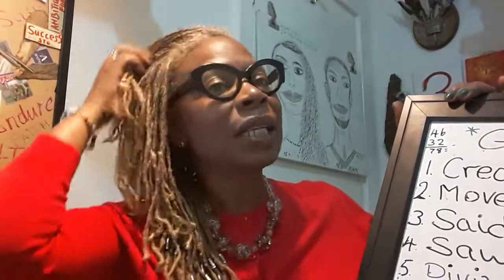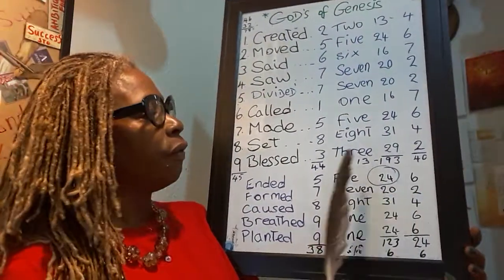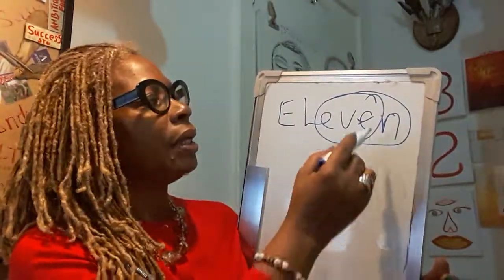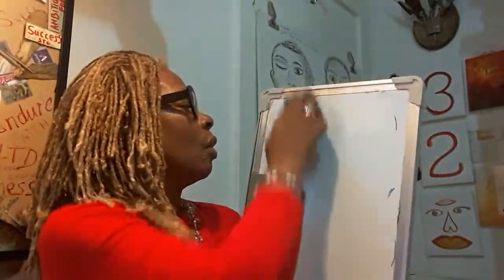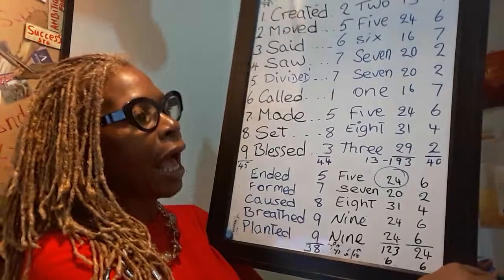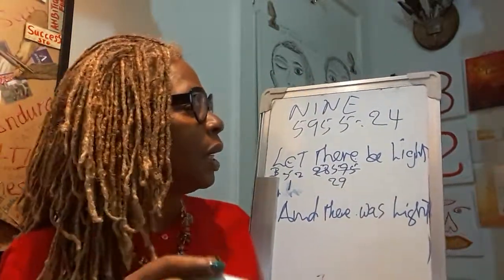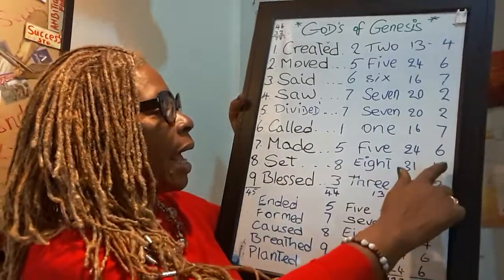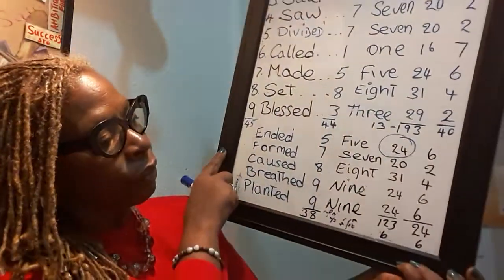The Cycle of 9/11 in the Bible:-Numerology +FFF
The pattern of 2764 =19=10=1 Offering a depth of understanding the scriptures.